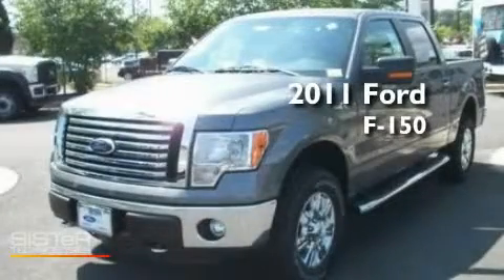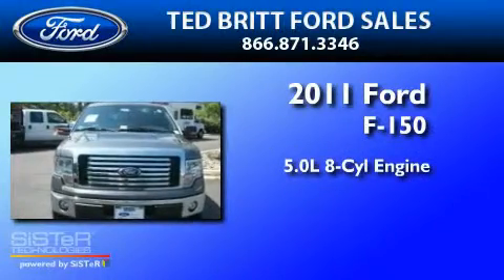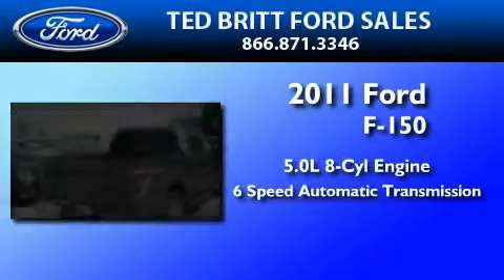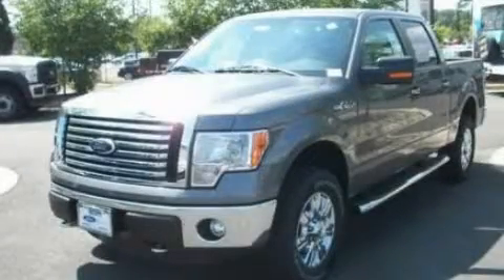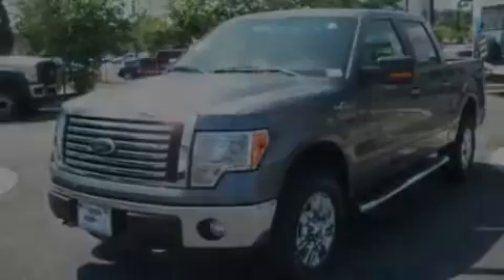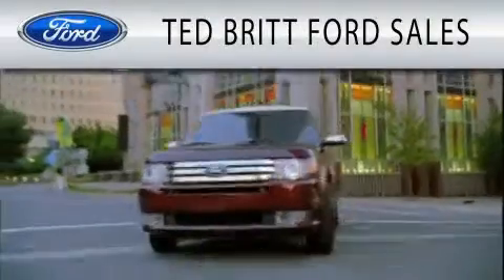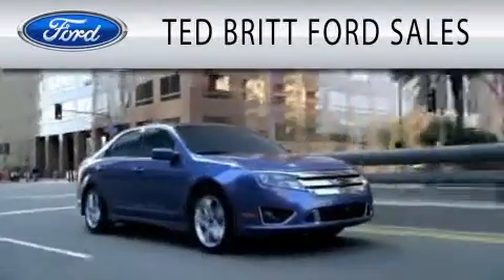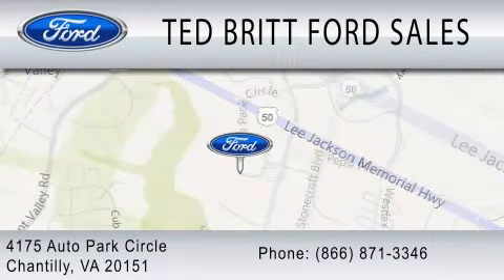2011 FORD F-150 Chantilly VA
Year : 2011
 Make : FORD
 Model : F-150
 Engine : 5.0L V8
 Trans . : AUTO 6SPD
 Exterior : STERLING GRAY

 Interior : STEEL GRAY
 Stock : 12296